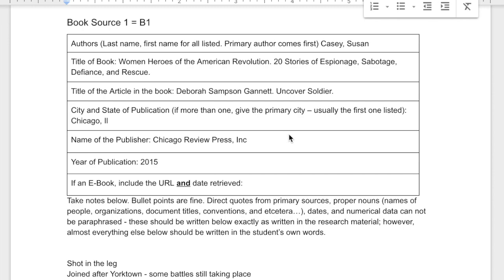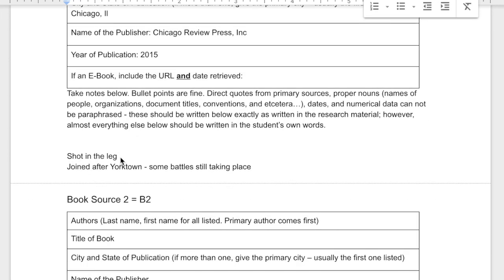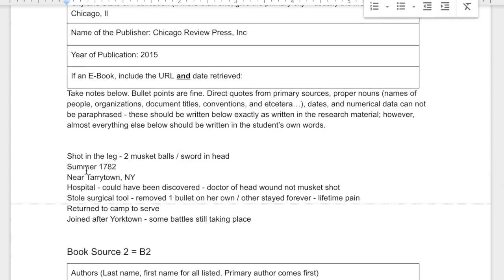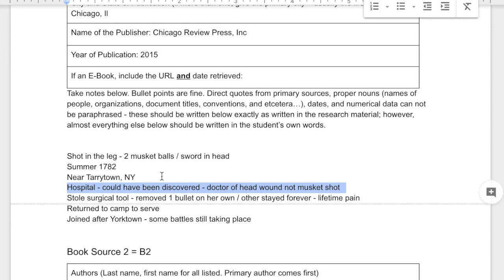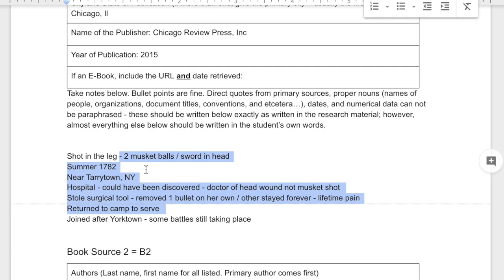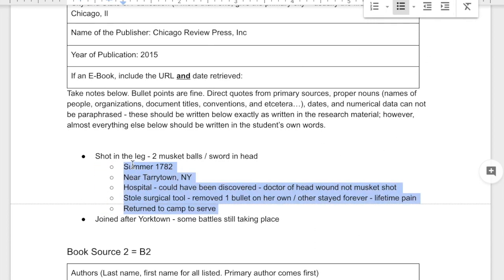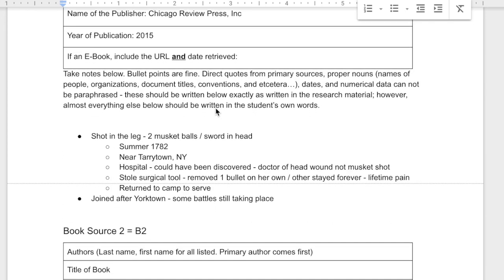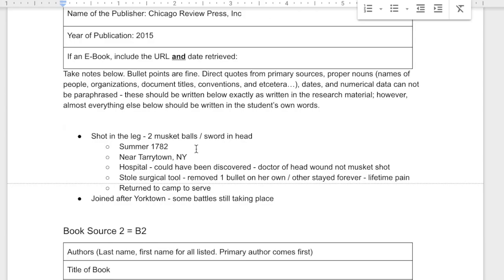WhoTellsyourStoryNoteTaking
Version 2 - a better version. This is for 7th grade history class.